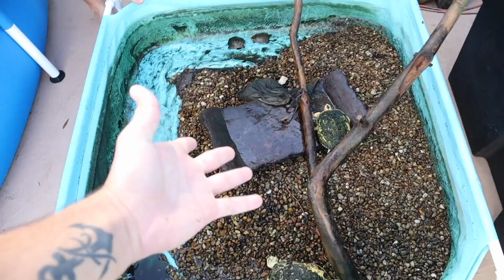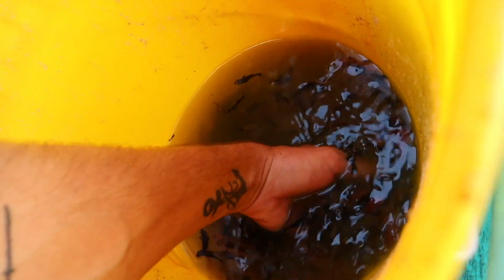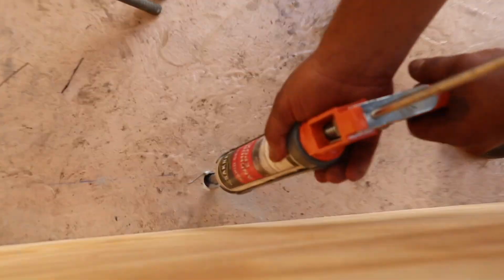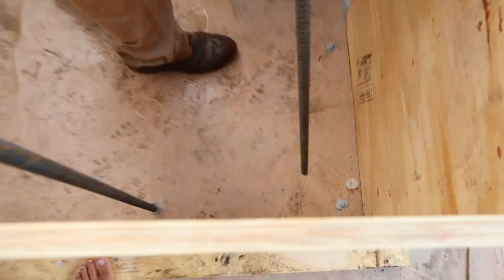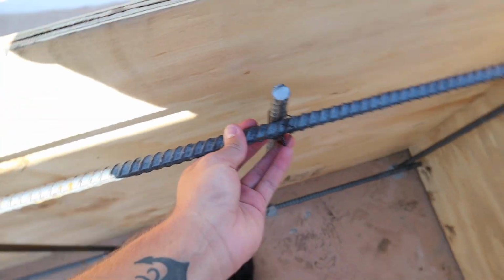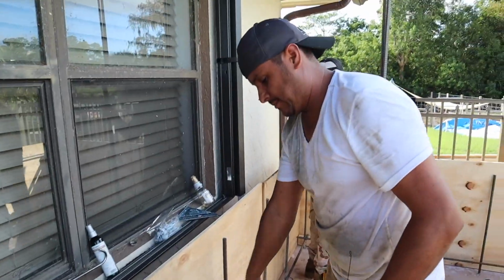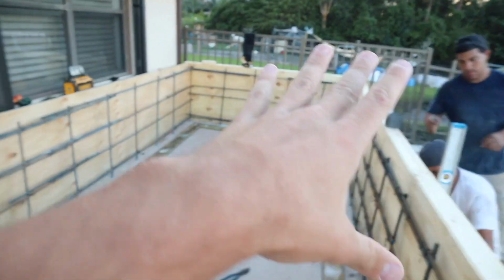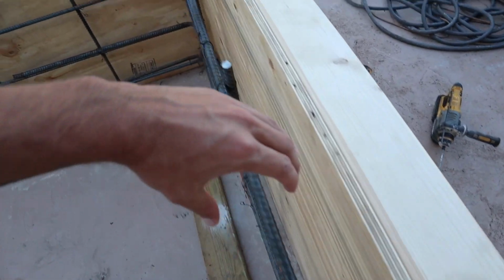BUILDING My MASSIVE PREDATORY FISH POND!! (part 1)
Install Raid for Free ✅ IOS ✅ ANDROID ✅ PC and get a special starter pack 💥Available only for the next 30 days!

Long time coming... part 1 of the backyard above ground pond starts now!